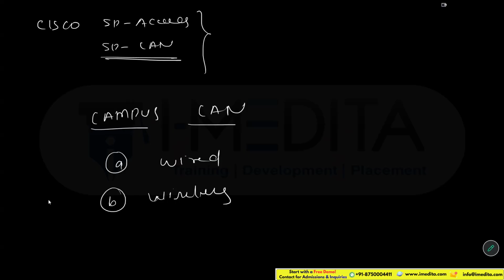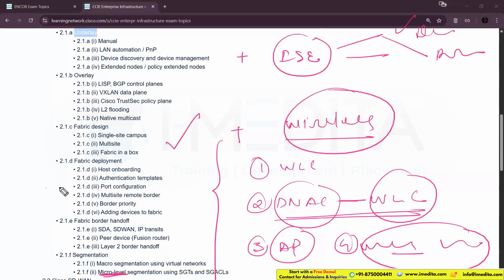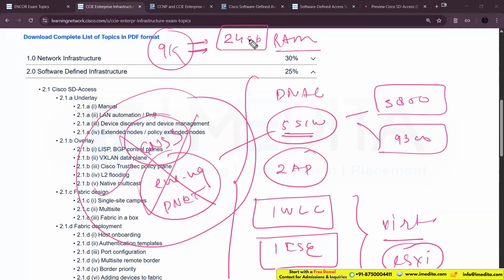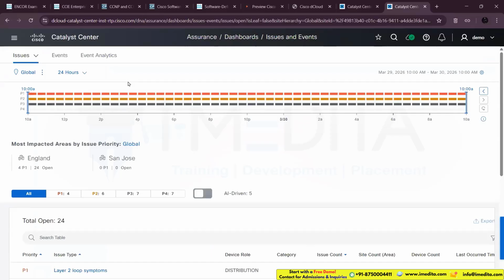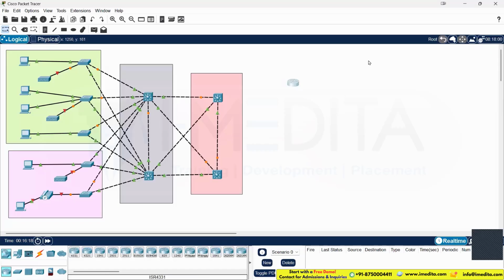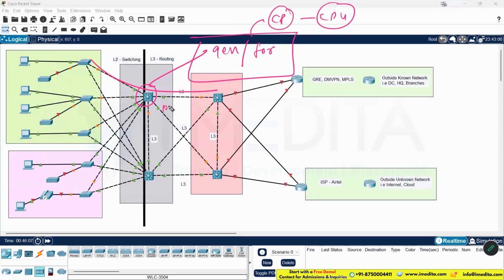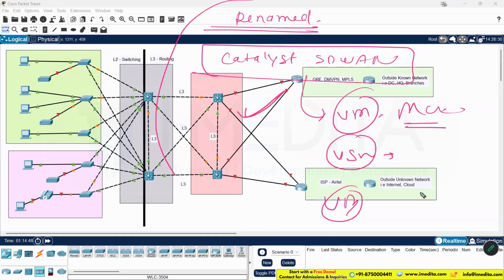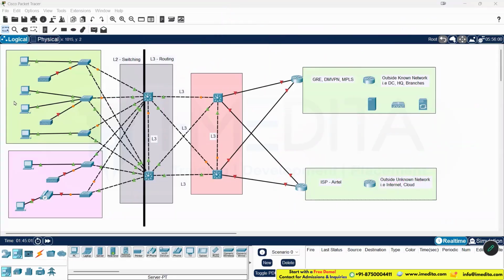SD-Access (CCIE EI) Day 1 | Cisco Software-Defined Access | Live Training by I-MEDITA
🚀 Welcome to Day 1 of SD-Access (CCIE EI) Live Training by I-MEDITA Learning Solutions Pvt. Ltd. – your gateway to mastering next-generation enterprise networking!

In this session, we begin our journey into Cisco Software-Defined Access (SD-Access), a core topic in the CCIE Enterprise Infrastructure (CCIE EI) blueprint. SD-Access is a modern approach to network design that simplifies operations, enhances security, and enables scalable automation across enterprise environments.

This Day 1 class is designed to give you a strong conceptual foundation, helping you understand how traditional networking is evolving into intent-based networking. Our expert trainer explains complex SD-Access concepts in a simplified and practical way, making it easy for both beginners and experienced professionals to grasp the fundamentals.

Through this live session, you will gain insights into real-world enterprise use cases, architecture basics, and how SD-Access integrates with modern networking technologies. The training focuses not just on theory, but also on practical understanding that is essential for clearing CCIE-level exams and handling real job scenarios.

Whether you are preparing for CCNA, CCNP & targeting the prestigious CCIE certification, this training series will help you build the right foundation and confidence. At I-MEDITA, we believe in hands-on learning, structured guidance, and industry-oriented training that prepares you for real career growth.

🌍 Join our global community of learners and take your networking skills to the next level with expert-led live sessions.

This video is about:
SD-Access
Cisco SD-Access
Cisco Software Defined Access
SDA Cisco
SD Access CCIE
CCIE EI SD-Access
CCIE Enterprise Infrastructure
CCIE EI Training
CCIE EI Day 1
Cisco SDA Training
SD-Access Explained
Cisco SDA Basics
SD-Access Tutorial
Cisco SDA Live Training
I-MEDITA
IMEDITA Cisco Training
Networking Training
Cisco Certification
CCNP ENCOR 350-401
Enterprise Networking
Intent-Based Networking
Cisco DNA Center
LAN Automation
Network Automation
Cisco SDA Architecture
SD-Access Fabric
Cisco Networking Course
Network Engineer Training
CCIE Lab Preparation
Cisco Online Training
Hindi English Cisco Training